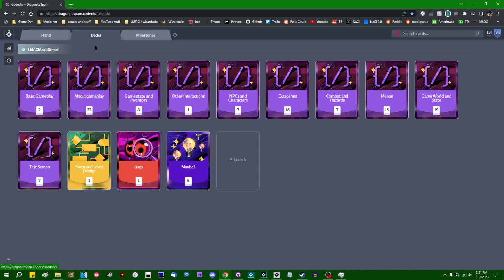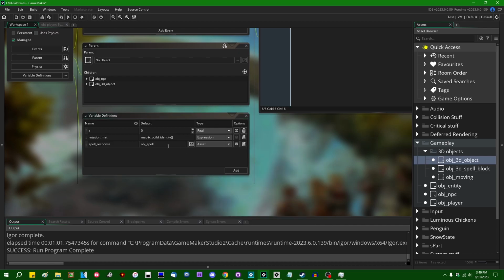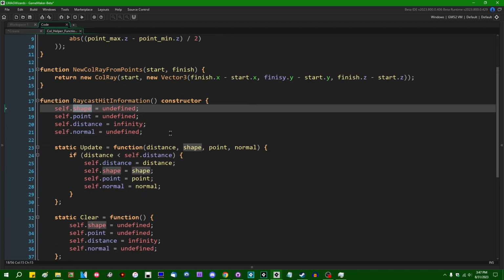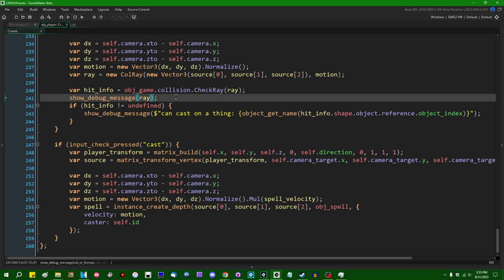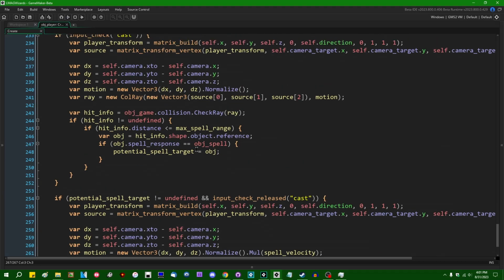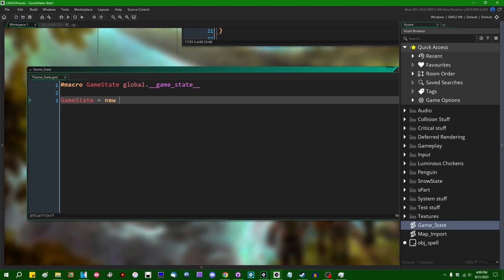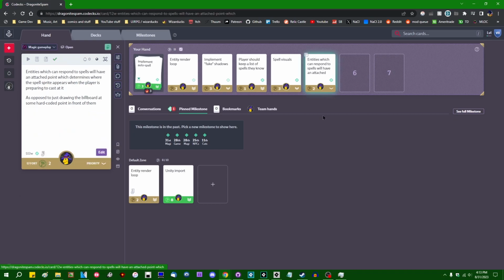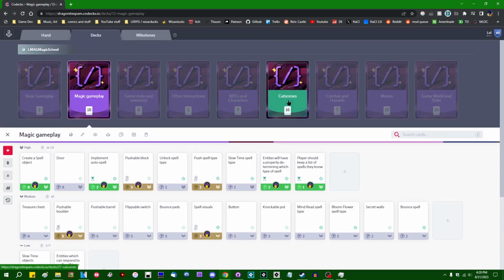3D Wizards - Week 22 - Spellwork, Part 2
Let's exercise a little more control over how spells are cast in the game!

Each week is a tagged release.

That promised social media link spam.